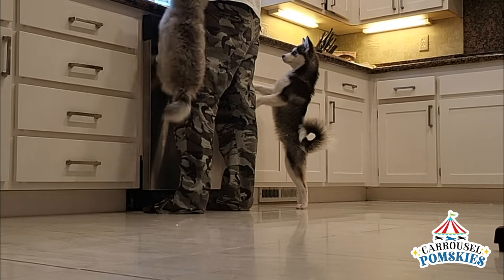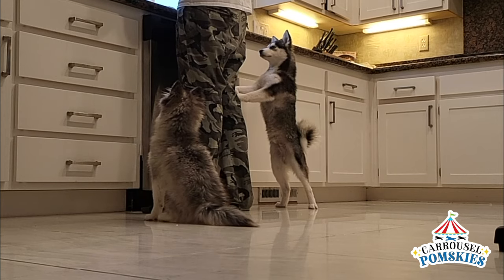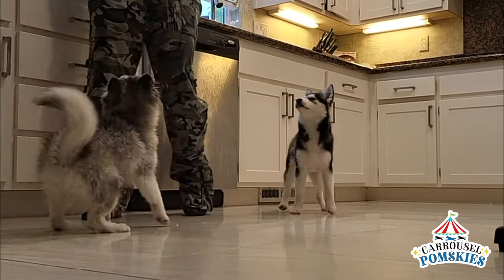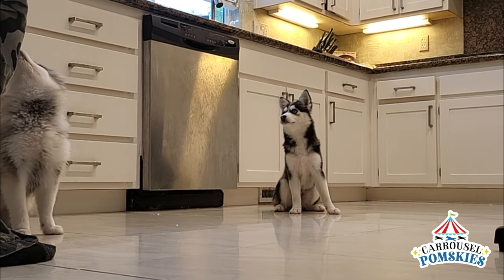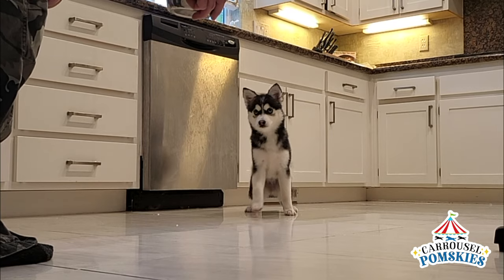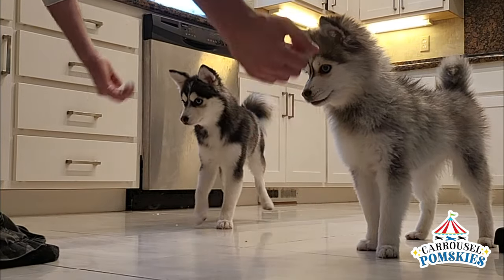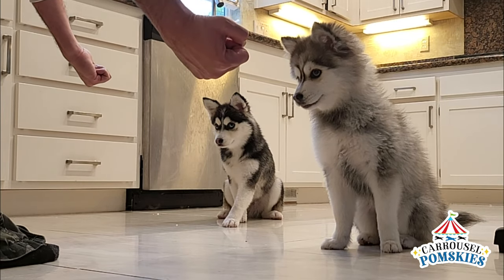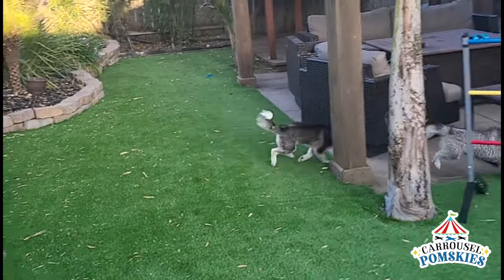How to feed two puppies together (pomsky)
Welcome to Carrousel Pomskies - Conveniently located just outside of Las Vegas in Pahrump Nevada - Our pomsky puppies are family members first and foremost. We're passionate, responsible pomsky breeders who truly love our pomsky dogs. We devote our time, energy and efforts to each litter to ensure our pomsky puppies are properly socialized from the moment they are born and prepared to excel in their forever homes.

Pomsky Puppies: Pomsky Puppies for sale in Florida!  Looking for a Pomsky or mini husky in Florida? Look no further than Pomskies Puppies Mini Husky Florida! We have F2 and F3 generations of Pomskies, some with American Eskimo lines. Pomskies Puppies Mini Husky Florida is the place to go for Pomsky and mini husky shoppers in Las Vegas. Pomskies Puppies Mini Husky Florida- Carrousel Pomskies dog breeds F2 and F3 generations and some with American Eskimo lines! Our Pomskies.  Looking for a Pomsky or mini husky in Las Vegas? Carrousel Pomskies has F2 and F3 generation Pomskies, as well as some with American Eskimo lines.  Looking for a Pomsky or mini husky in Las Vegas? Check out Pomskies Puppies Mini Husky Las Vegas! Pomskies Puppies Mini Husky Las Vegas is the perfect place to get your Pomsky or mini husky. Other related Searches: Pomsky Las Vegas, Pomskies Las Vegas, Pomsky puppies Las Vegas, Truth about Pomskies Florida, Pomsky facts Florida, Misconceptions about Pomskies Florida, Pomsky energy Florida, Pomsky hair Las Vegas, Pomsky shedding Florida, Pomsky lap dog

Subject to your compliance with the Terms, Soundstripe Inc. grants Carrousel Pomskies a non-exclusive, limited, non-sublicensable, and nontransferable license to download, reproduce, prepare
derivative works, distribute, perform and display the song Island Spring solely as combined with your work of authorship, titled Carrousel Pomskies Introduction Video.